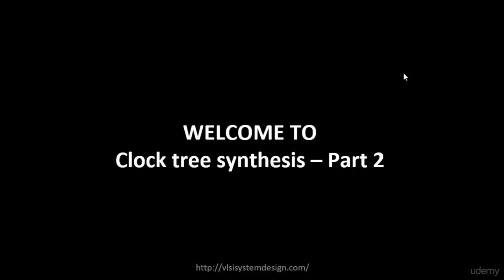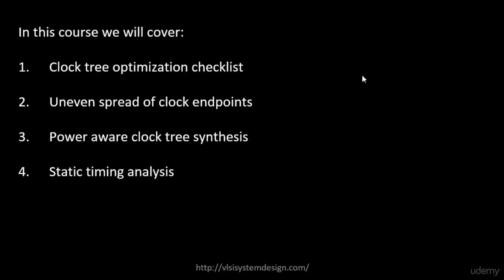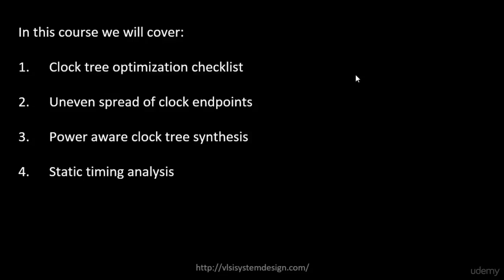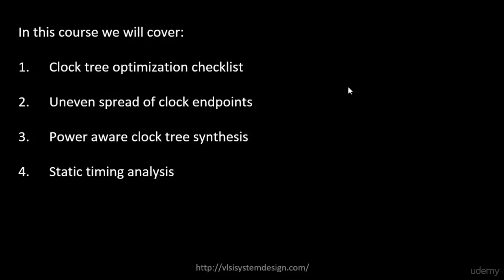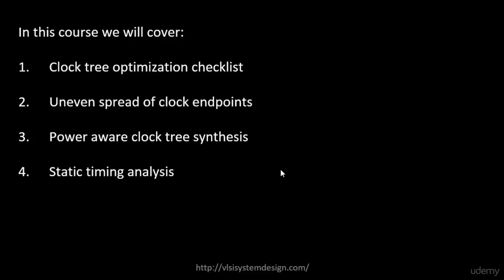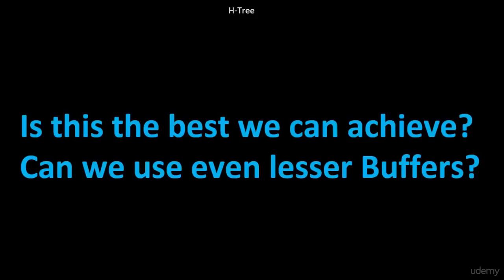VLSI Academy-Clock Tree Synthesis - Part 2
This course is a follow-up course of "VLSI Academy - Clock tree synthesis - Part 1". So its highly recommended to go through Part 1 of clock tree synthesis

Clock is a critical part of any VLSI chip, and this course takes you to the advanced level of building a clock tree from scratch for millions of flop.

While we plan to add some experimental videos and courses very soon, as a supplement, this one has real time examples and problems that you see on a real chip, and even solutions to those problems

The course is structured in below format:

1) Introduction

2) Clock tree optimization checklist

3) How to build clock tree for uneven spread of clock end-points

4) Power aware clock tree synthesis

5) Static timing analysis with real clocks

Sounds interesting !! Right !! So get in and have the greatest learning experience like you had never before